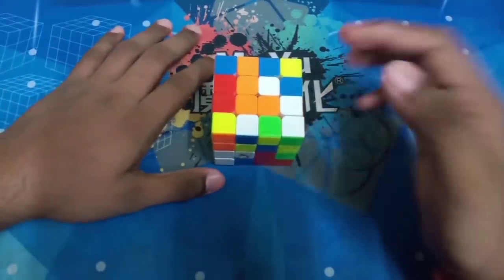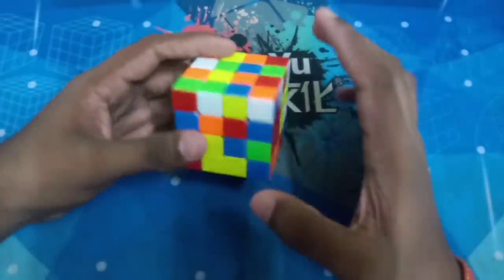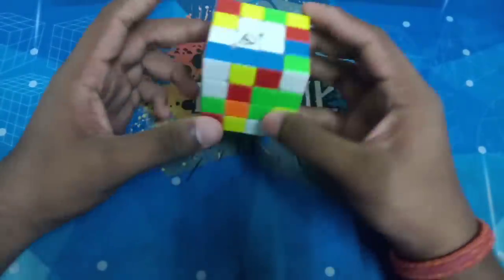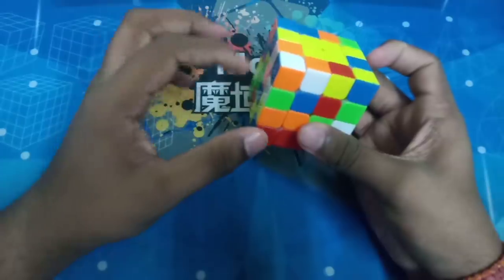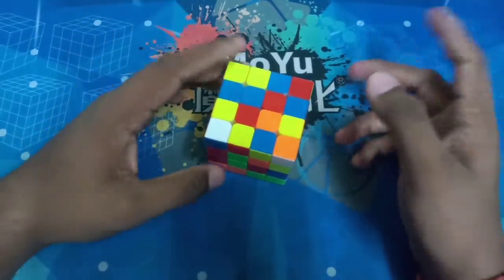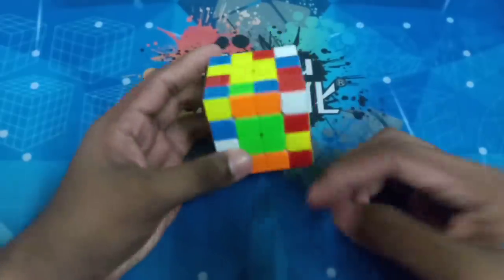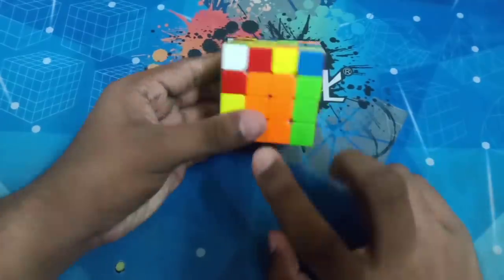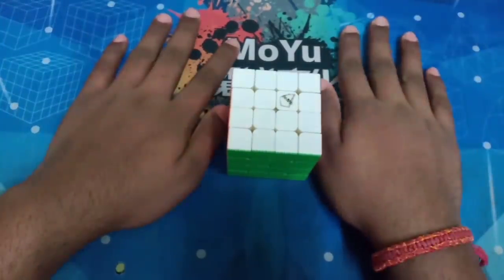Tips to become SUB-X IN 4X4||JFF CUBER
Hello guys
In this video i have given you some extrodinary tips to become fast in 4x4.Hope this video has helped you become fast.

Do give me suggestion for my future  videos

Bye guys see you in my next videos

Happy cubing